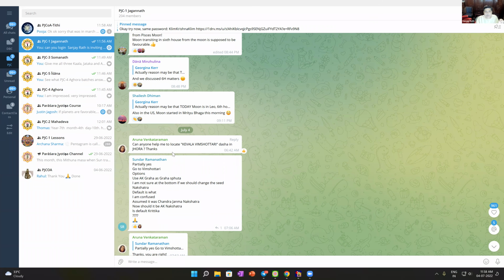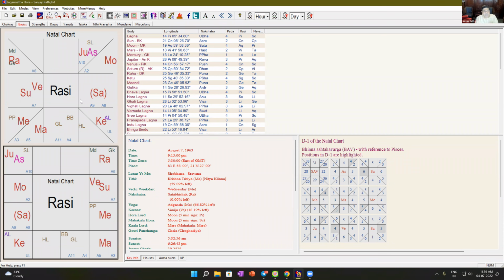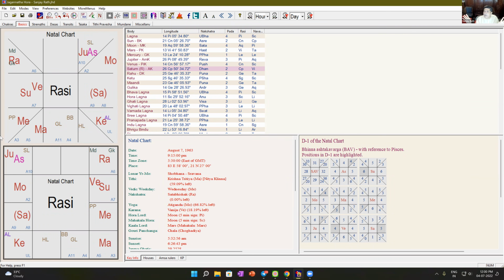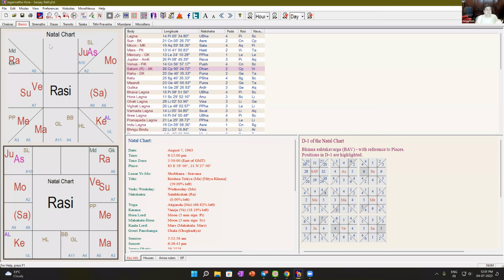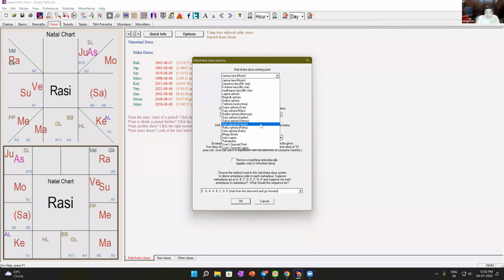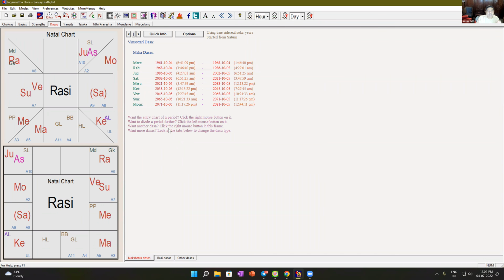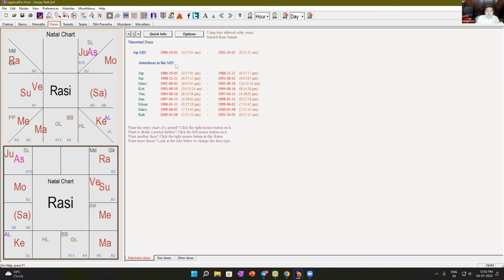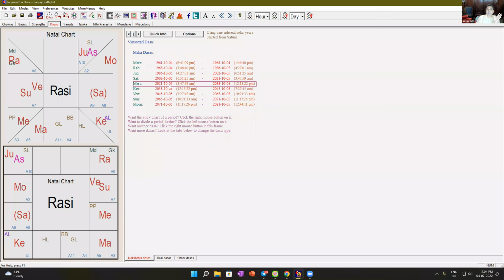Vimsottari Kevala JHora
How to study Kevala Vimsottari using JHora Software